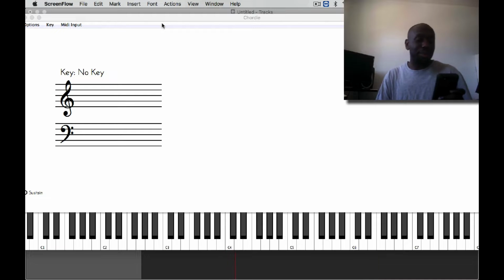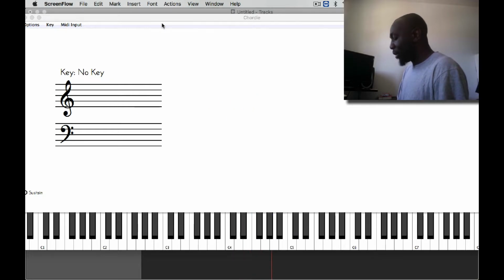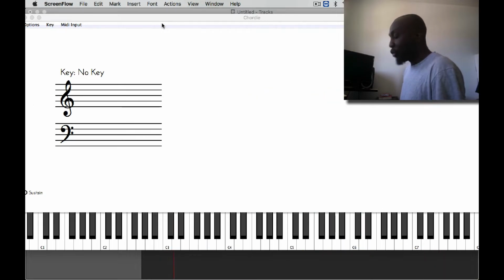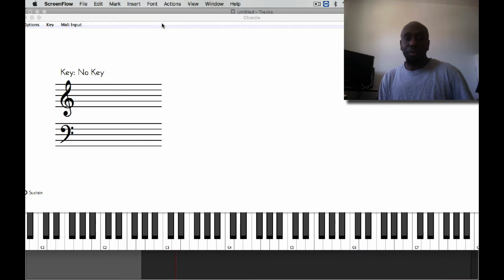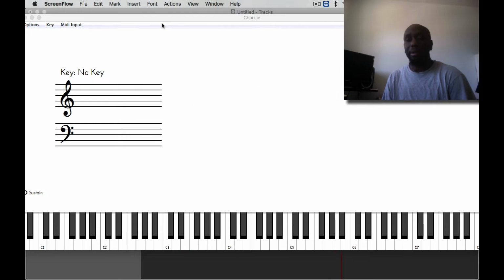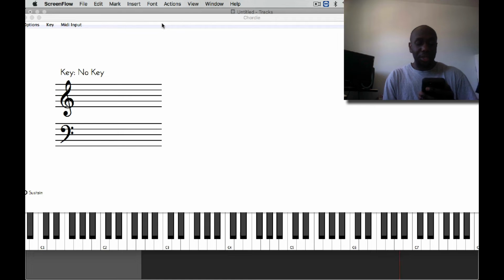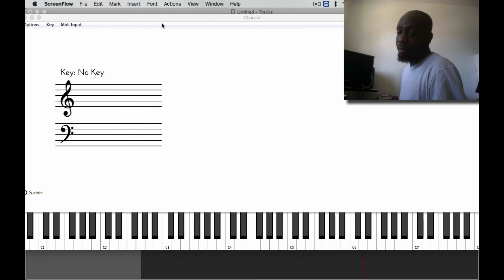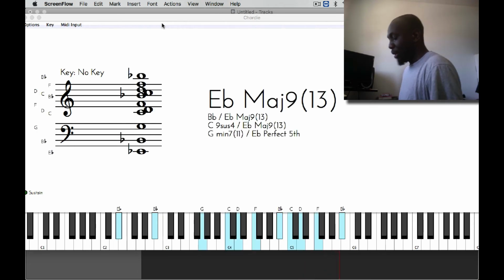WANT TO PLAY IN ALL OF YOUR KEYS? Q AND A WITH GARNET - EPISODE 2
Q AND A WITH GARNET EPISODE 2